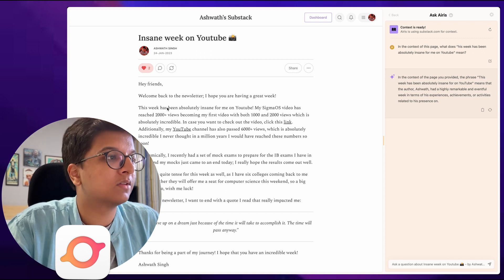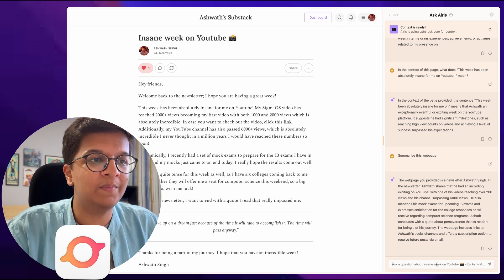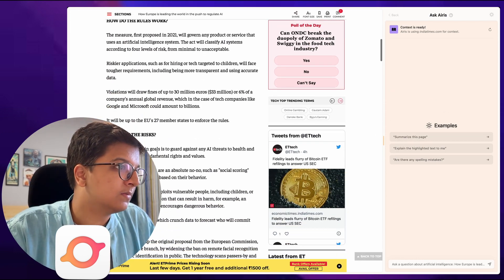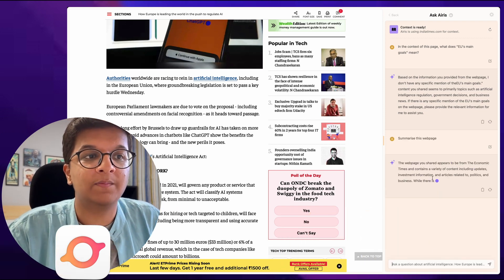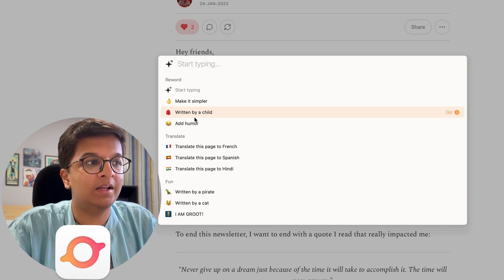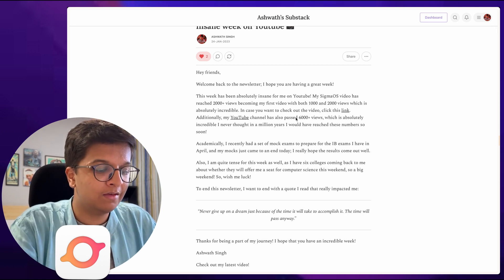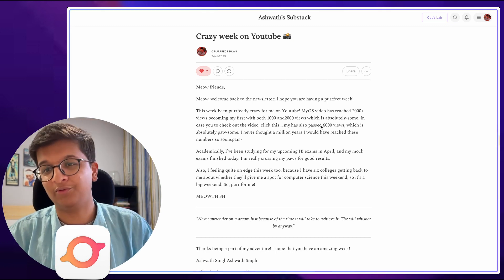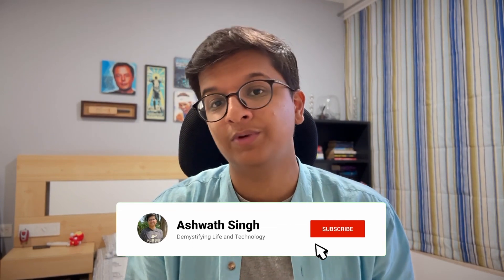Airis: The Future of Browsing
Hey friends, welcome back to the channel! In today's video I will be demystifying Airis an AI companion released by ​⁠SigmaOS for SigmaOS to elevate your online experience and make browsing more efficient!

Time Stamps:
0:00 - 0:31 - Intro
0:31 - 2:39 - What are Airis's features?
2:39 - 6:09 - Airis Showcase
6:09 - 6:43 - Outro